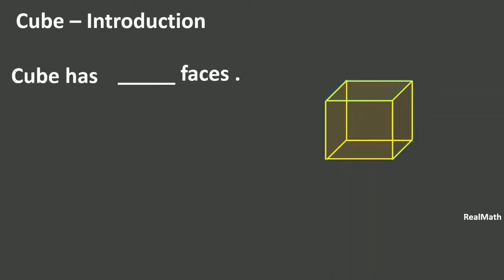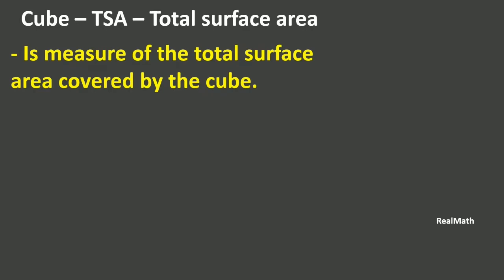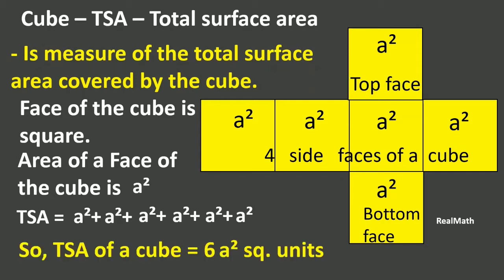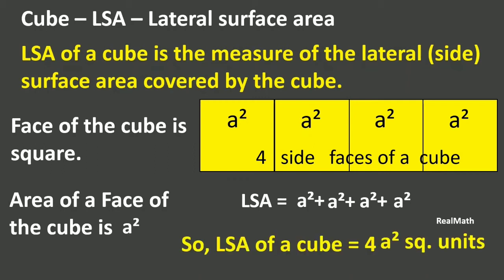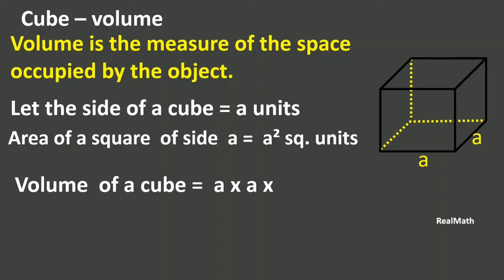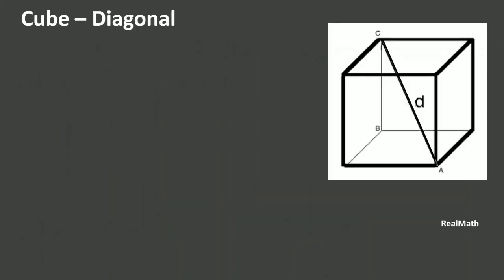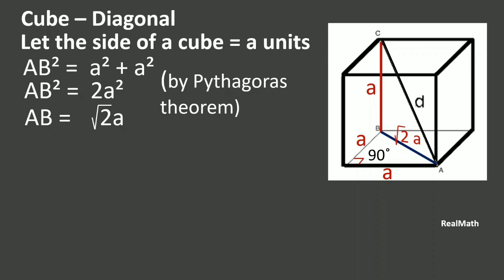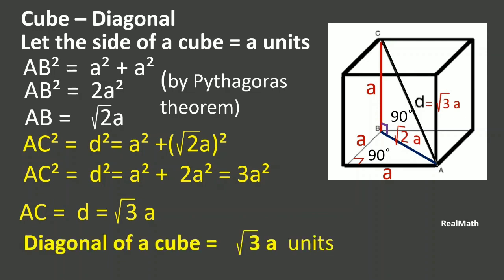CUBE- PROPERTIES AND FORMULAE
In this video we will learn the
Properties,
TSA,
LSA,
VOLUME and
DIAGONAL of a cube